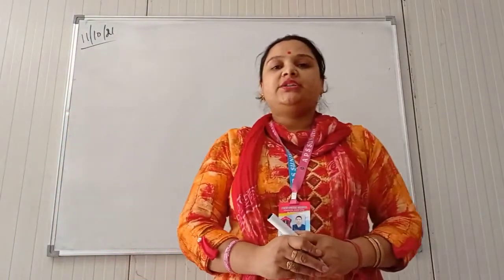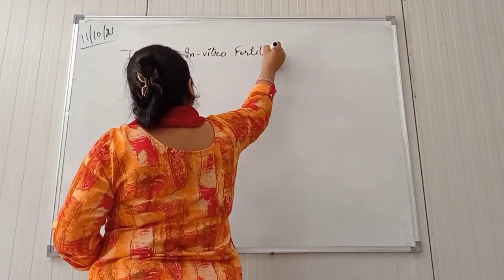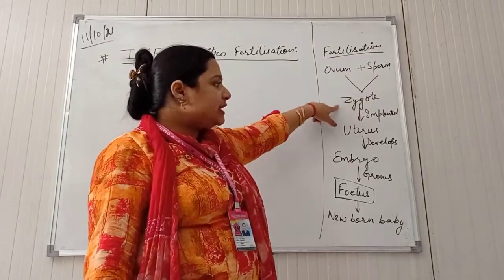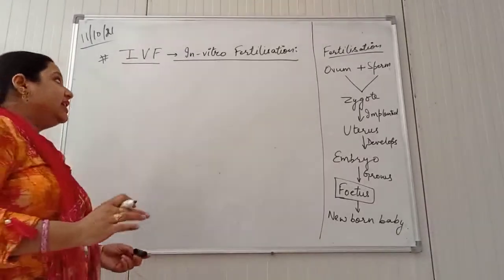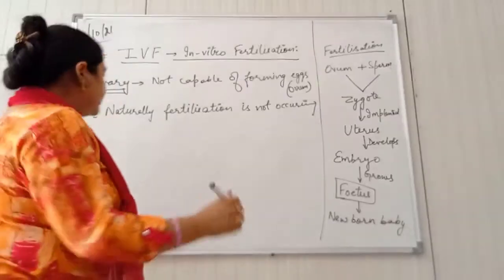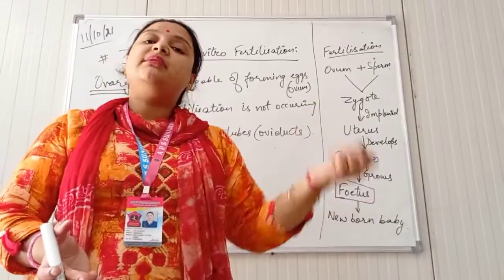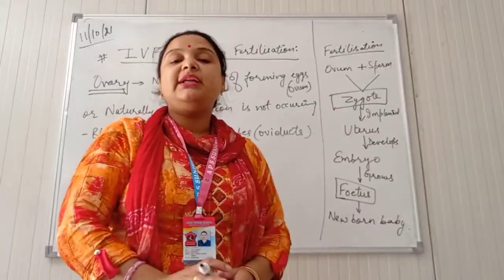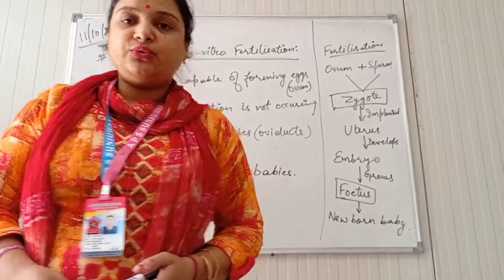IVF (In-vitro fertilisation)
Mrs Parul Sharma
 Class VIII